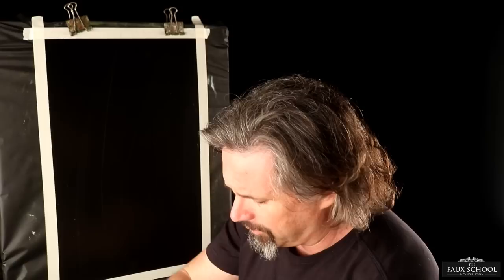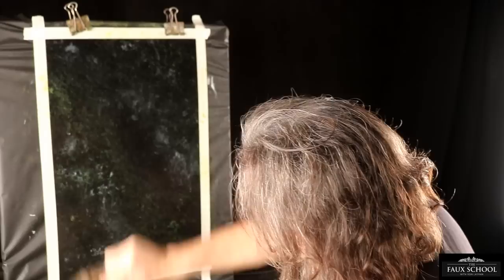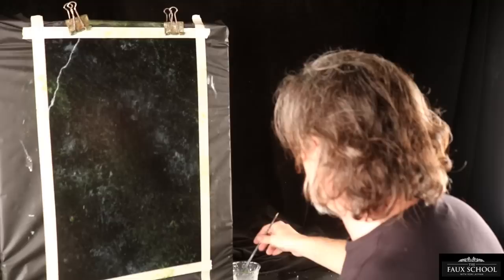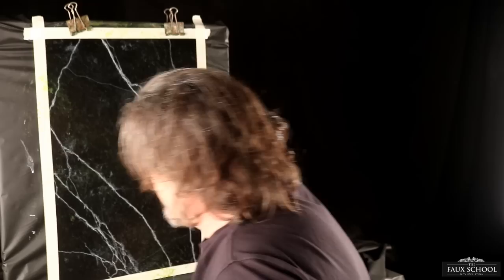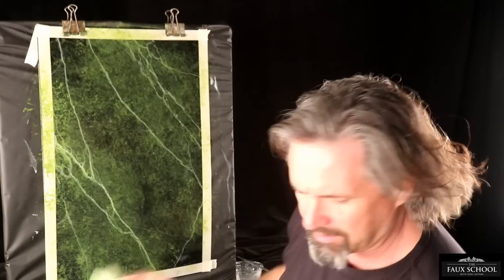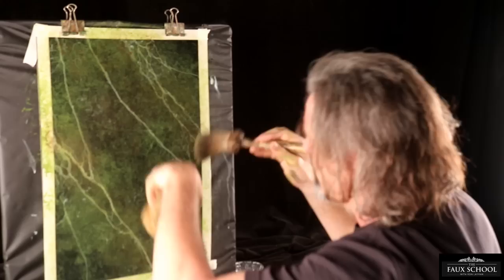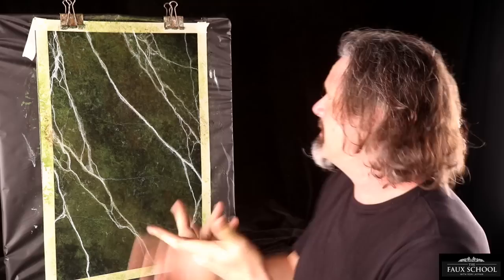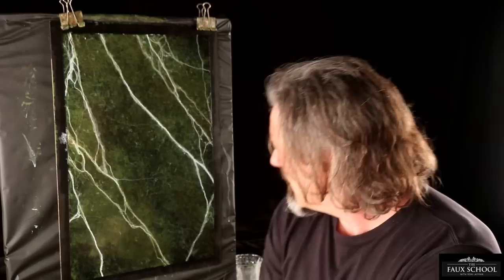Faux painting techniques, green marble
glaze
32 ounces

universal colorants
mixol 15 olive

black and brown for burnt umber
black

natural wool sea sponge

badger brush

purdy black nylon bristle brush